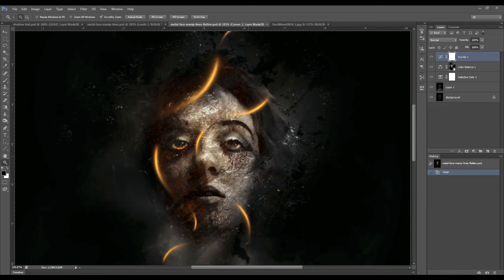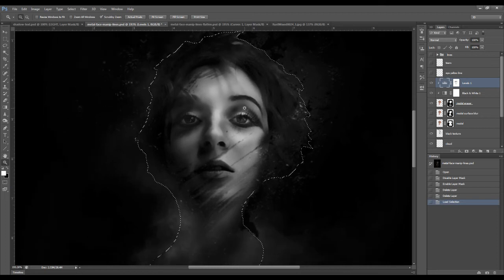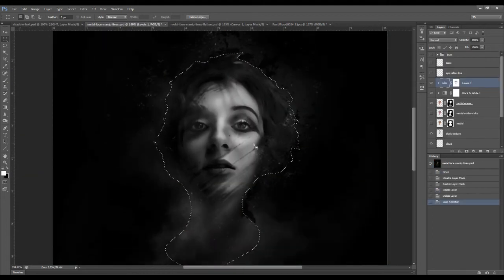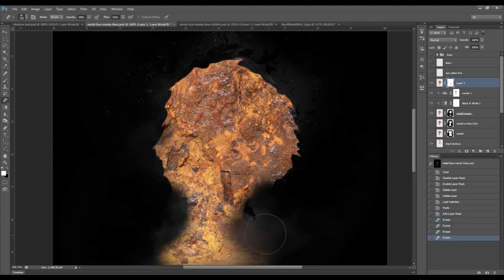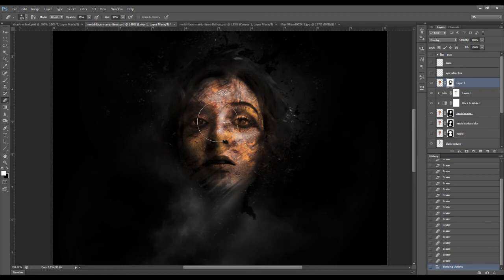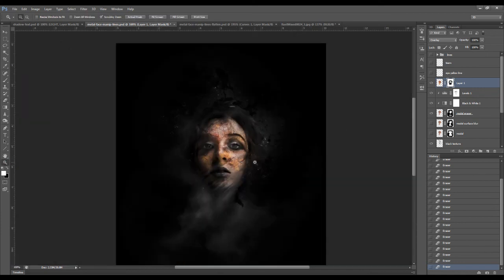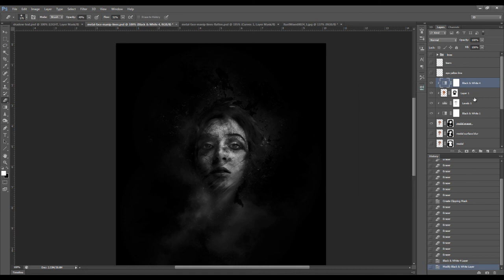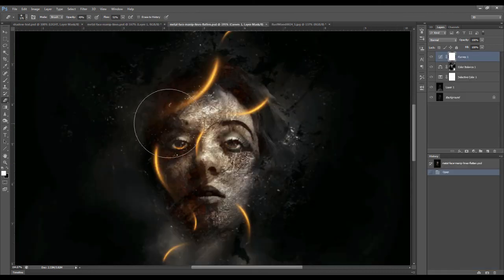Photoshop Tutorial - Layer Masking Techniques to Increase Your Image Depth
In this tutorial, I will show you a few advanced techniques about Layer Masking to Increase Your Image Depth in Photoshop.

If you like the video please rate, comment, or add to your favourites. It's really easy and will help us a lot :)